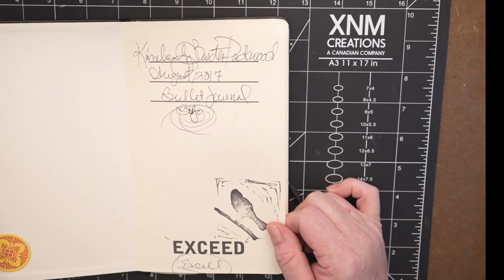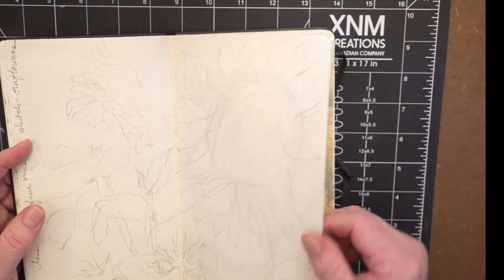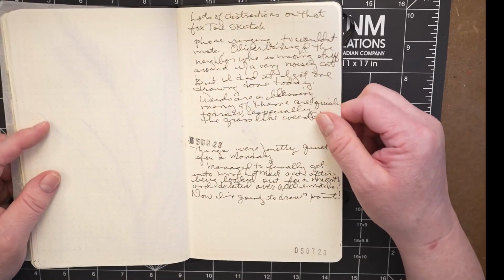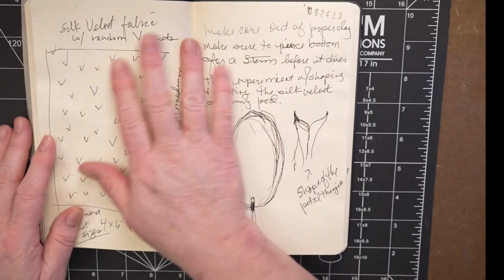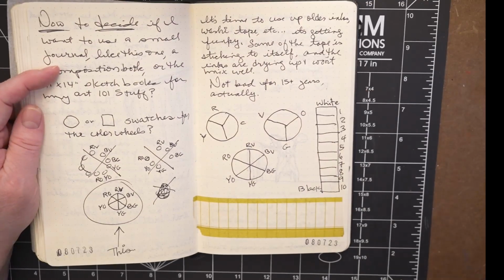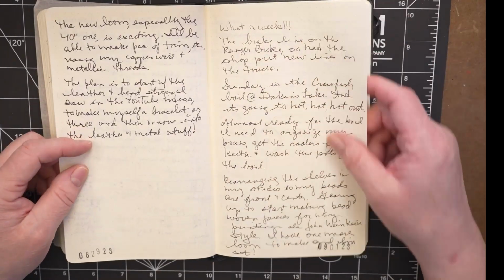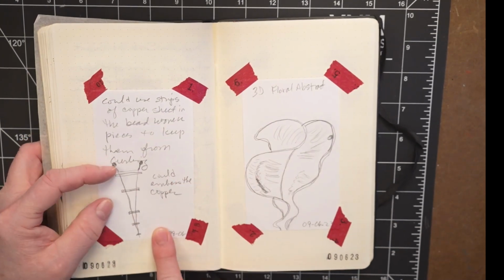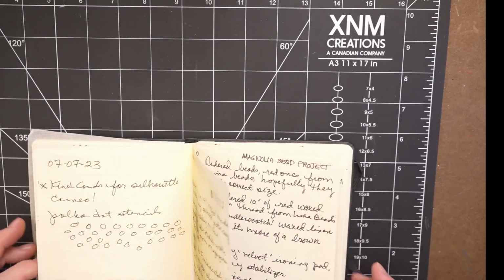Unleash Your Creativity: Keeping a Sketchbook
How I use a sketchbook as a journal in my daily studio practice! There are no wrong or right ways to keep a journal, I'm simply sharing my journaling journey with others in hopes of inspiring them to keep creating!